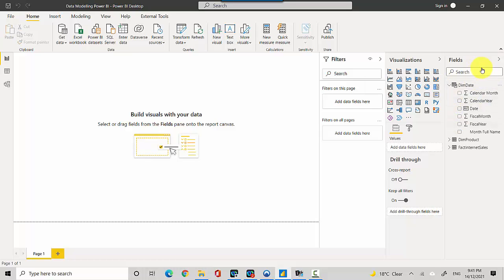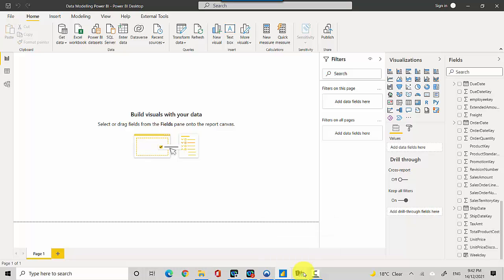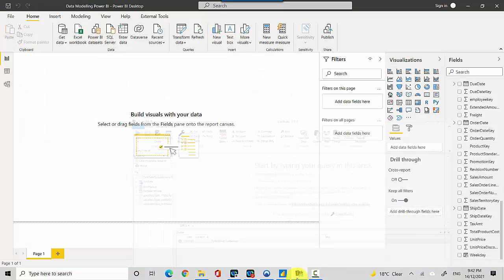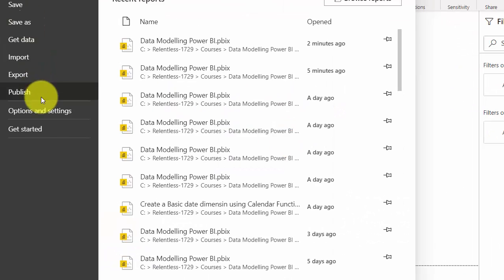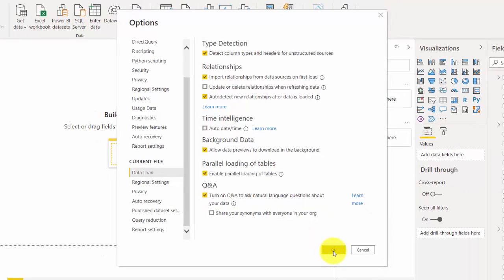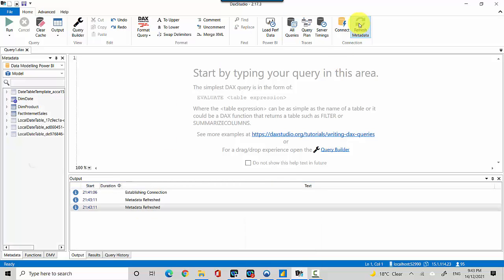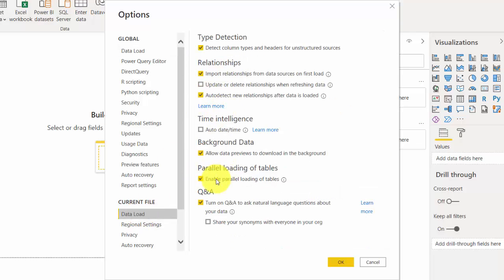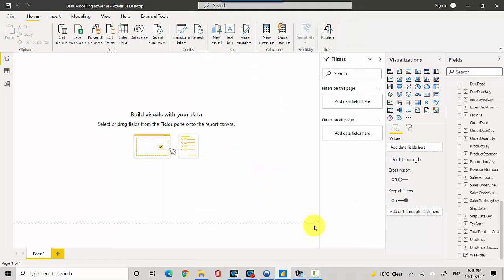Disable Time Intelligence Power BI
Published on Dec 15, 2021:
In this video, we will learn to disable time intelligence in Power BI.

In the previous video, we discussed what happens behind the sccenes when we create a date column in Power BI.
Power BI desktop creates a separate date dimension behind the scenes. This leads to increase in the size of the data model and performance issues.